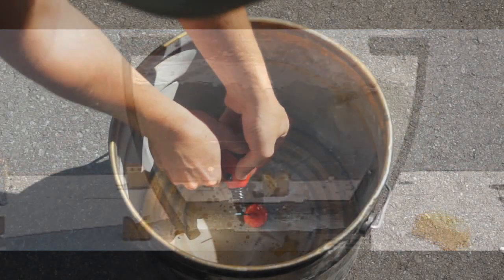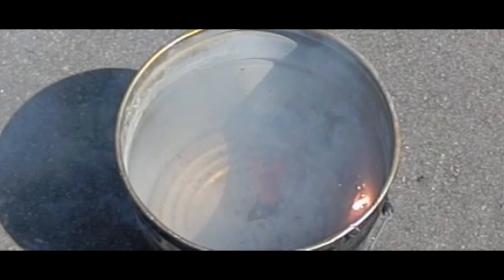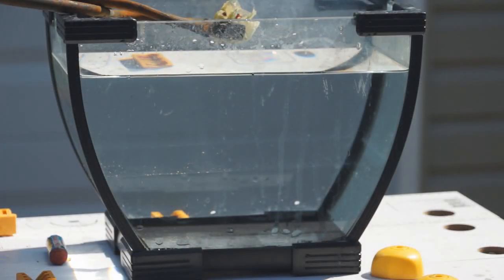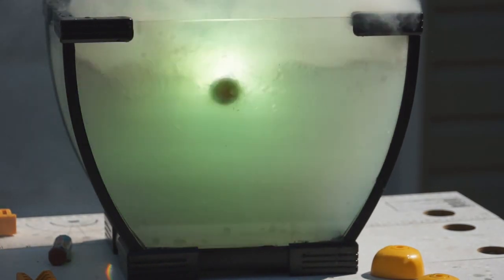Underwater Fire Works in Slow Motion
Some slow motion video of cheap fireworks underwater.